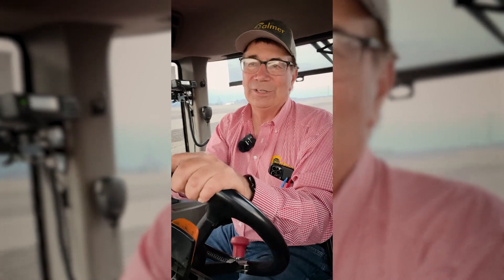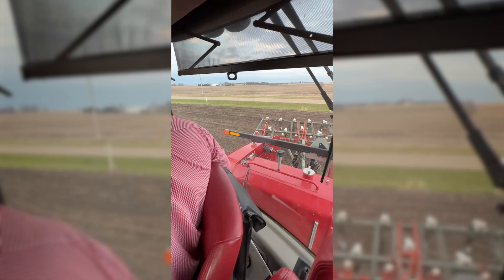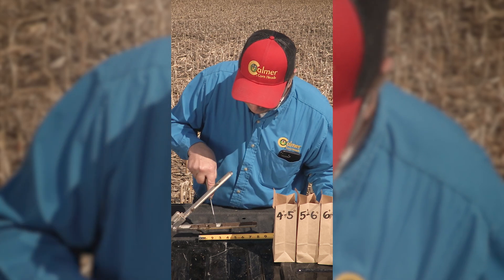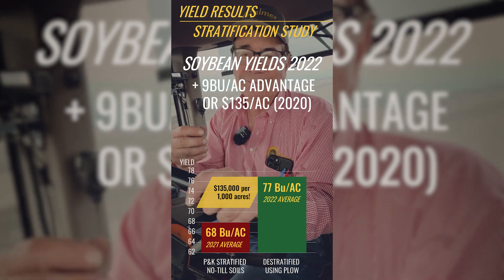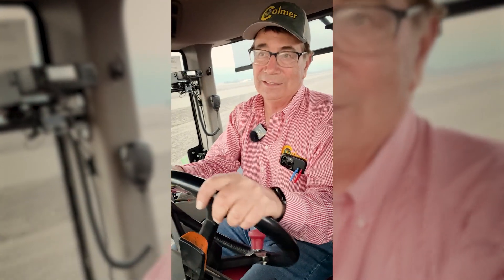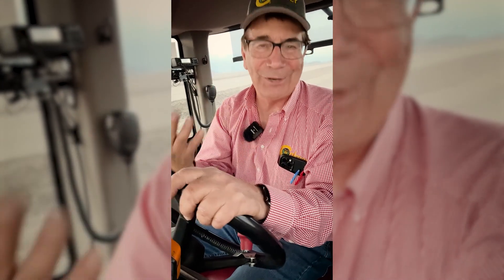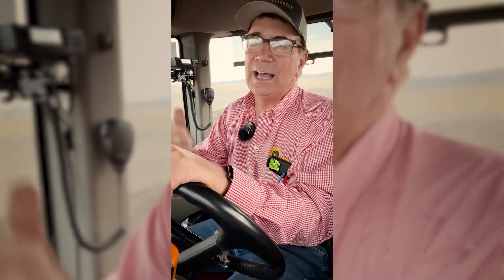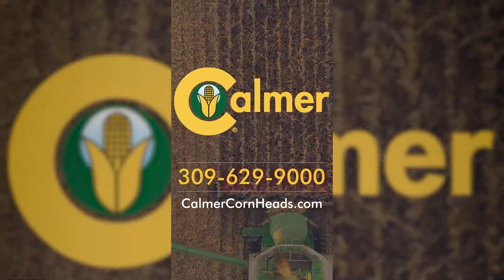Marion Calmer's Soil Stratification Yield Results year 1 discussion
- join the study and learn about your soil's possible nutrient stratification and steps to improve yield from your results.